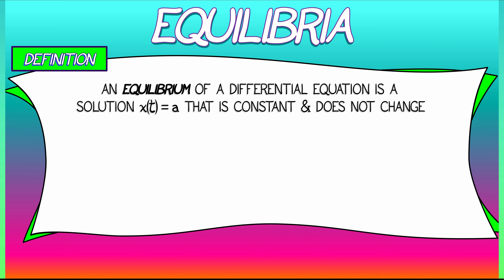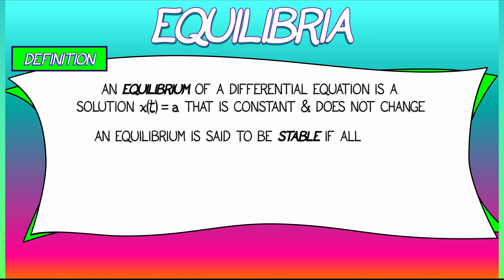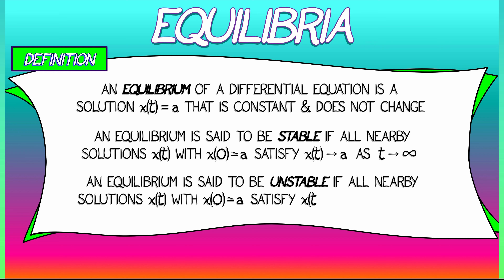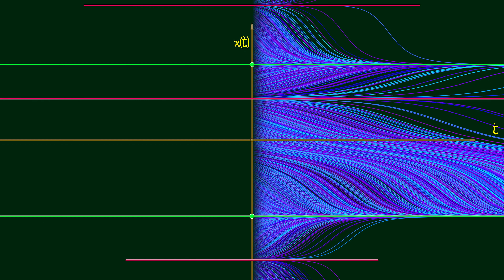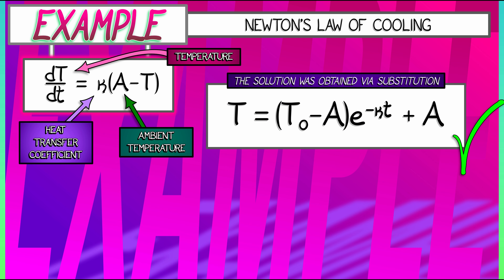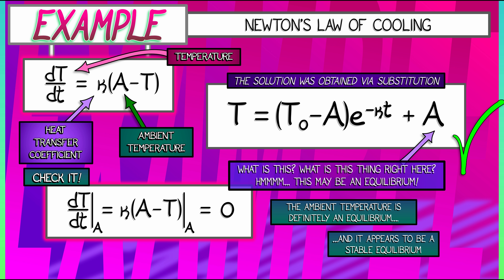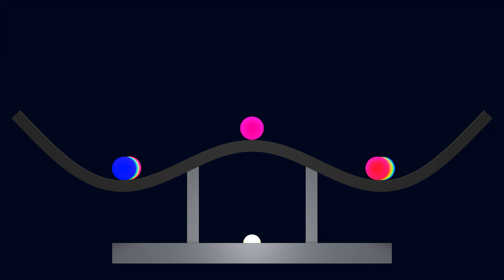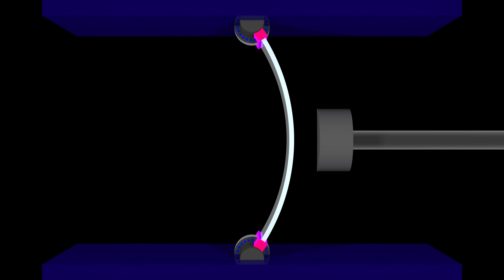CalcGREEN 2 : Ch. 6.2 : Types of Equilibria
Equilibrium solutions to differential equations are all important, but they're not all alike. Let's take a look at how to distinguish equilibria based on stability.